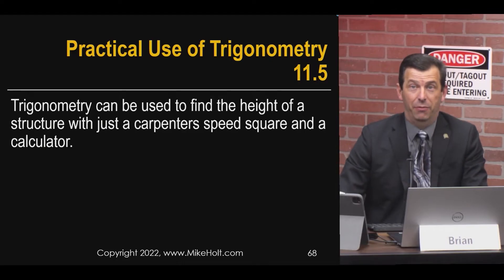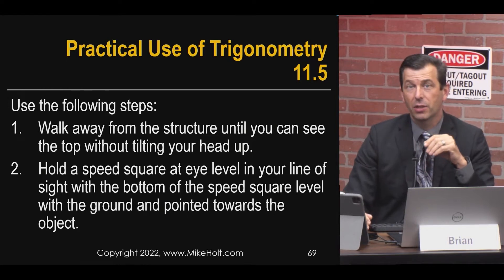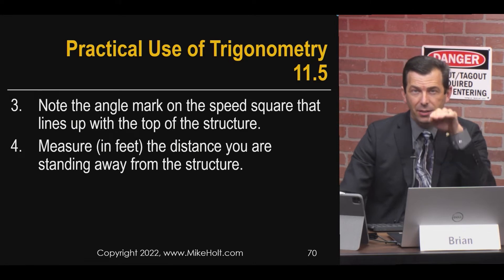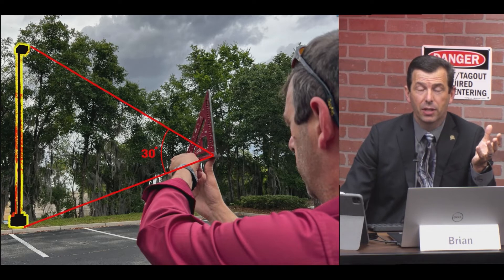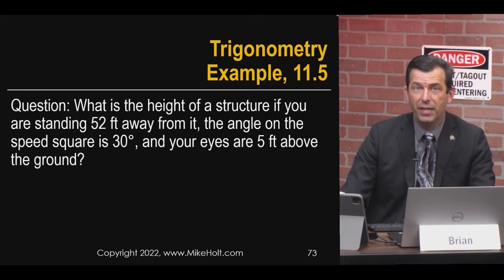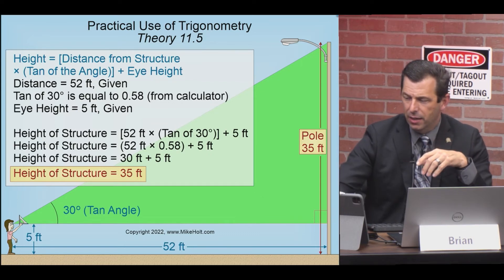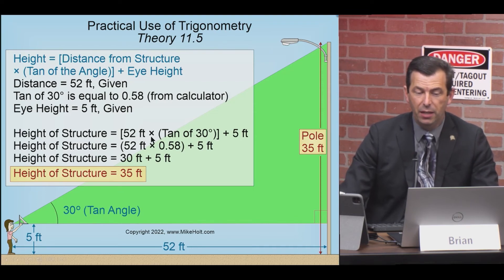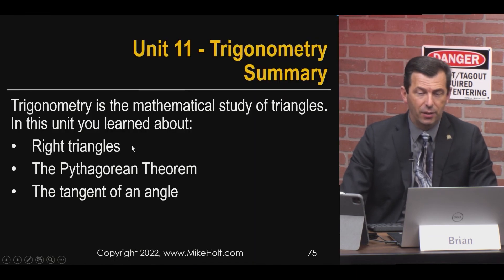Practical Use of Trigonometry 11.5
For almost 50 years, Mike Holt Enterprises has been providing quality training products for the electrical industry that help people learn the Code, prepare for exams, fulfill continuing education, and improve their electrical knowledge.

for exam preparation tips and training, instructor and curriculum support, continuing education options, free videos and graphics, and so much more.